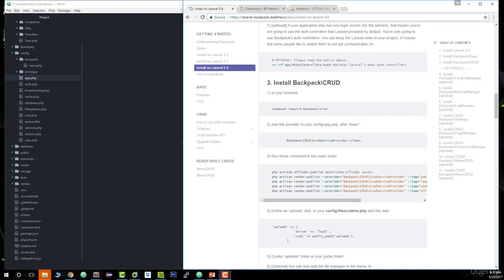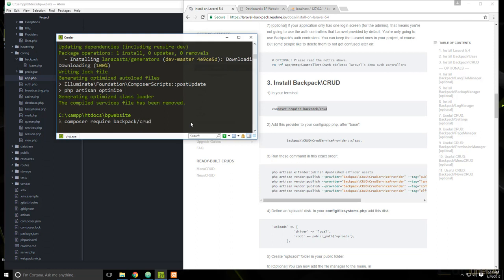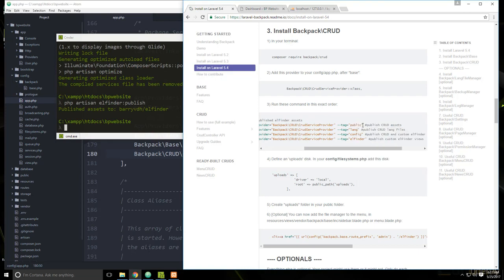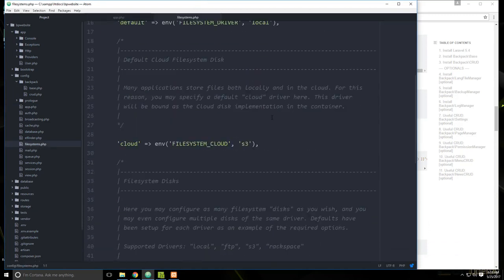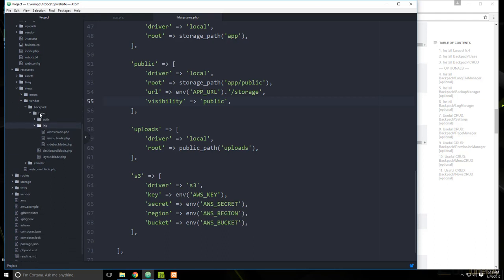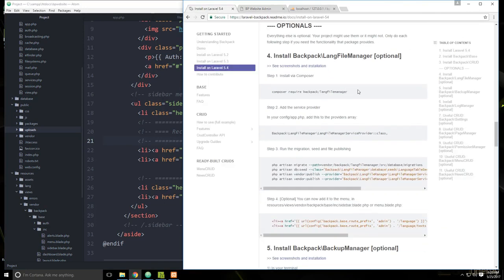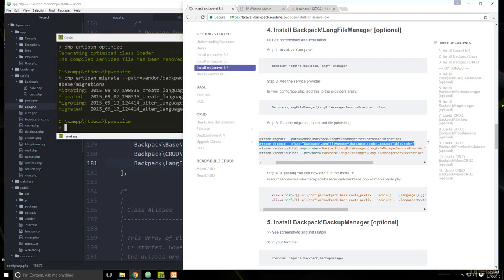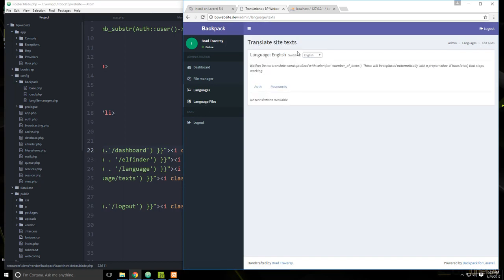Laravel PHP FW Tutorial - Full Course for Beginners | Project 3 File & Language Manager Setup - 03